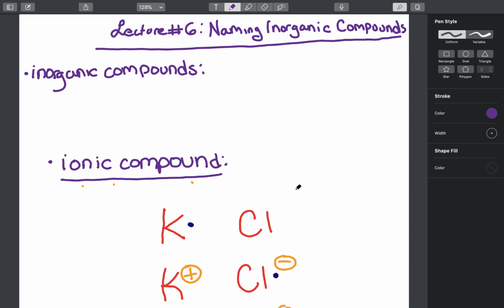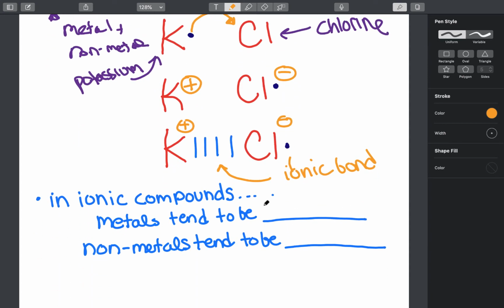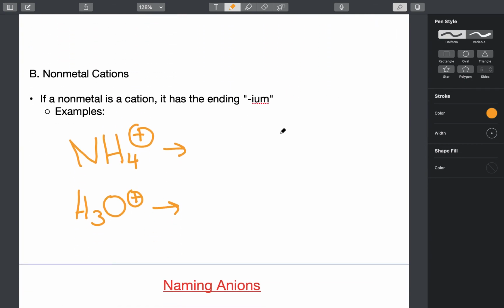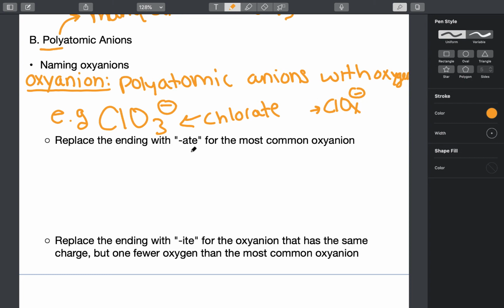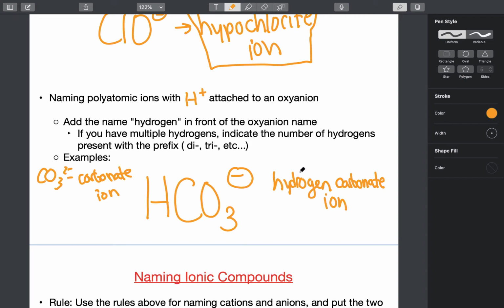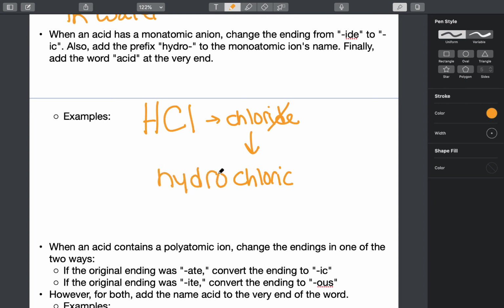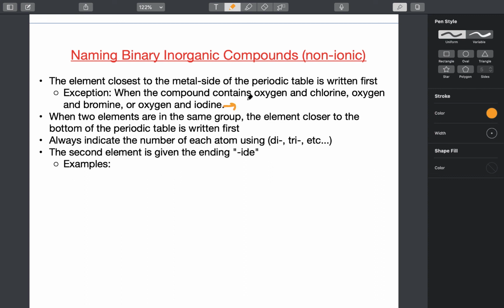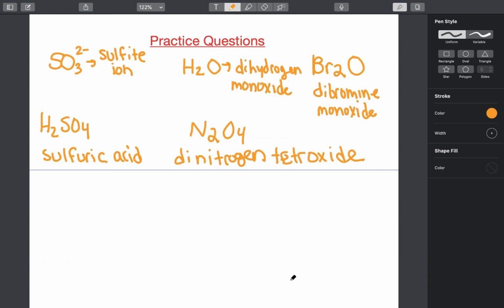How to Name Inorganic Compounds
Hi!
This video will discuss how to name inorganic compounds. However, I am sorry to inform you that I could not upload a pdf file of the notes! I am sorry!